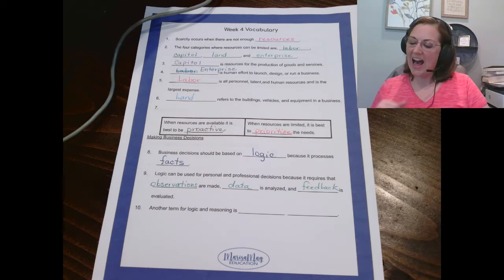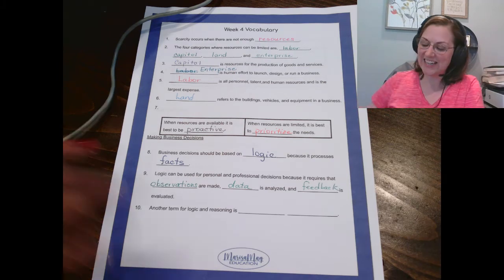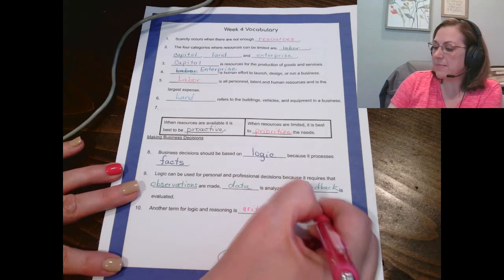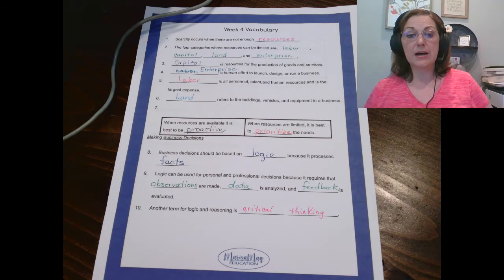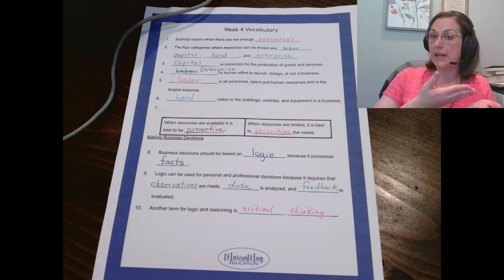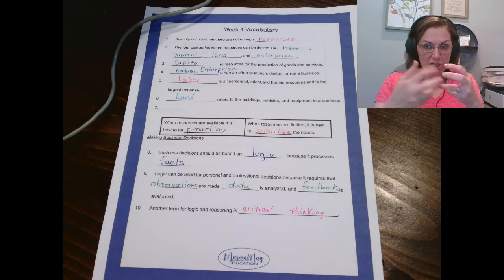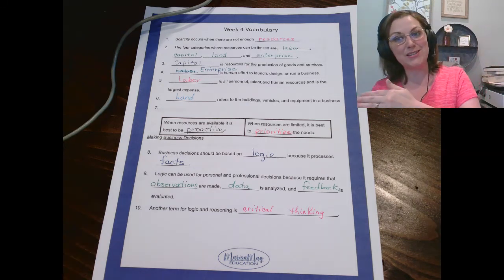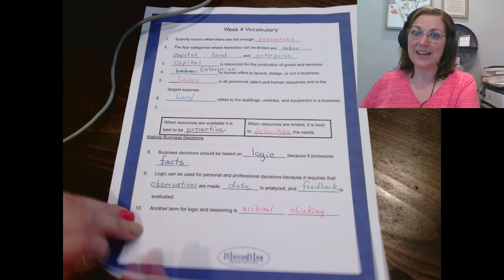RAM110 - Week 4 Vocabulary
In this video, we discuss the key words for week 4.